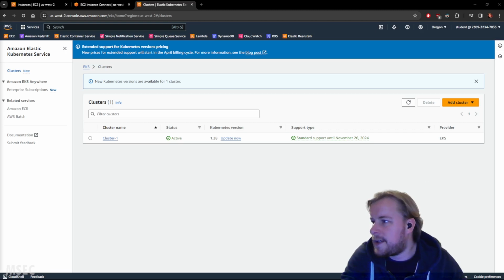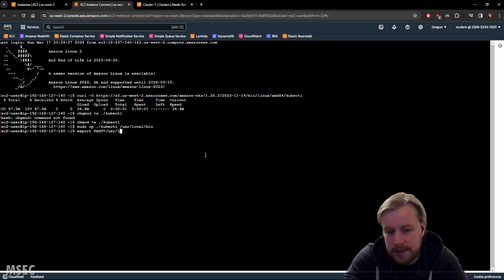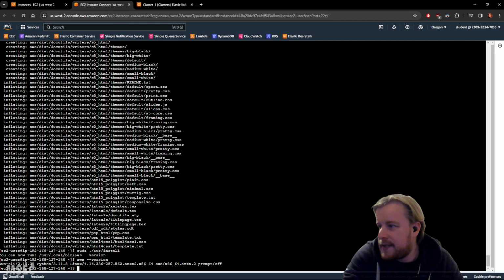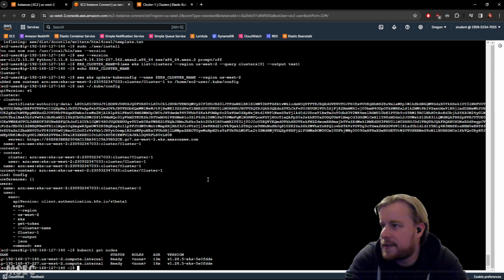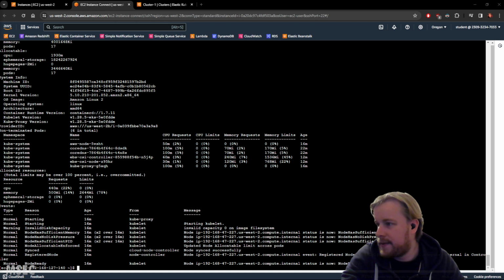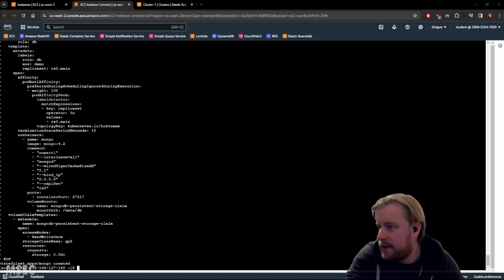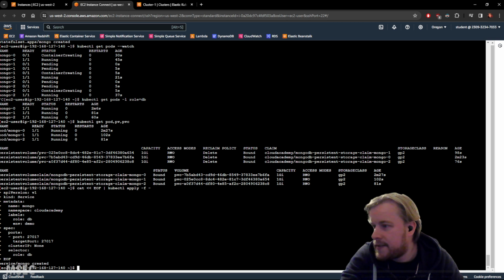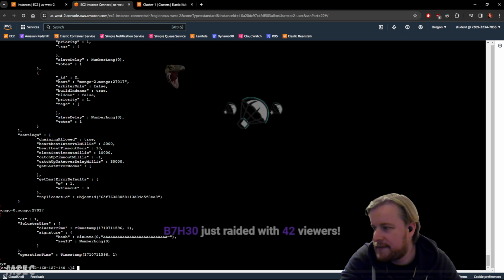AWS Developer Associate (DVA-C02) Certification: Amazon EKS - Building a Cloud Native App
In this hands-on lab, you&#39;ll learn how to create and deploy a cloud native application into a EKS cluster. Along the way you&#39;ll learn how to work with Kubernetes resources such as Deployments, Services, StatefulSets, PVs, PVCs, and Secrets. You&#39;ll learn how to use kubectl to configure and integrate all of these resources together to implement a stateful web based voting application.